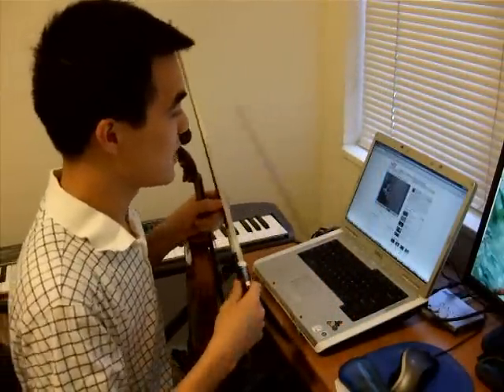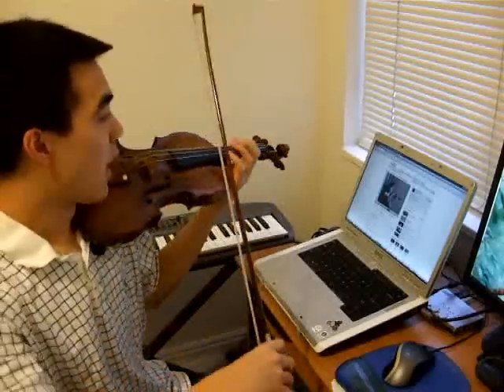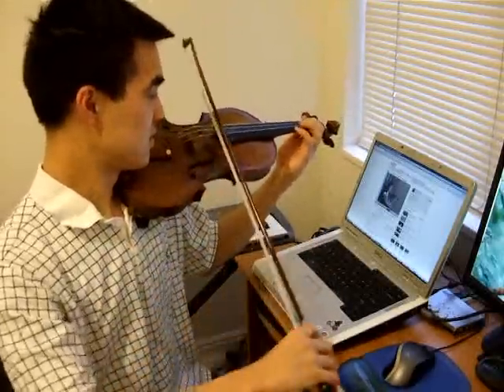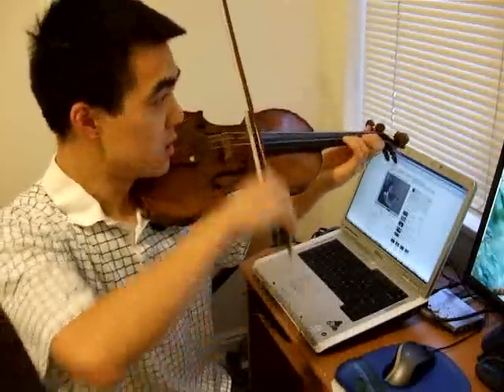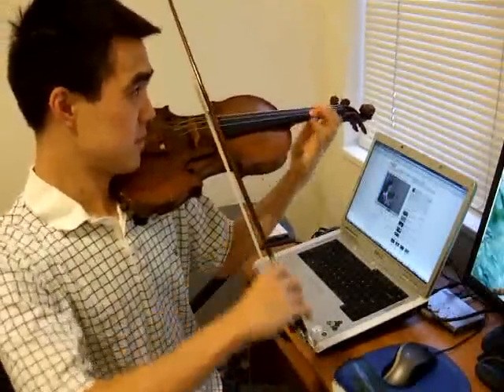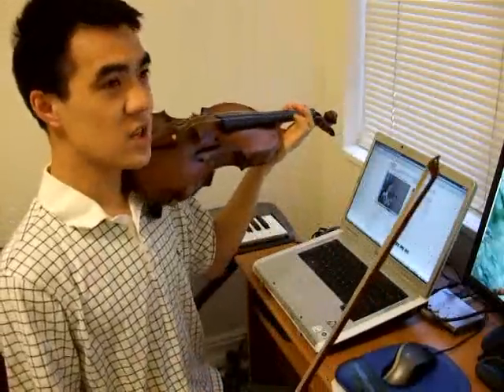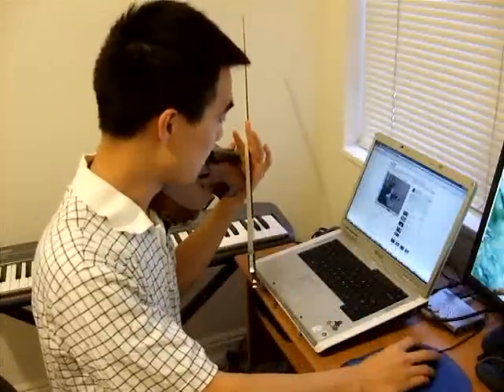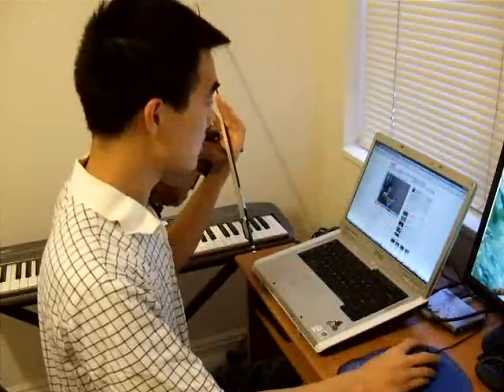Ben Chan- Mazurka by Mlynarski